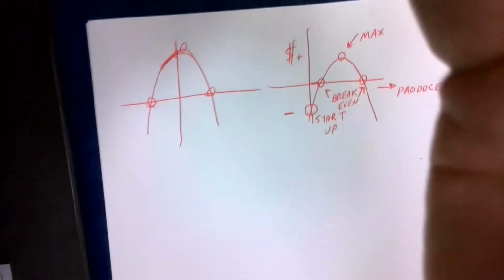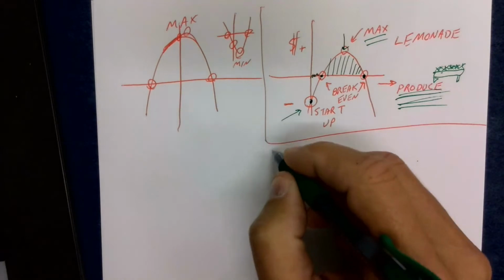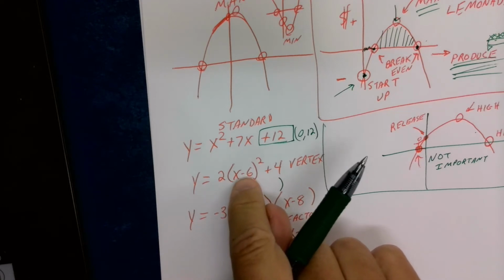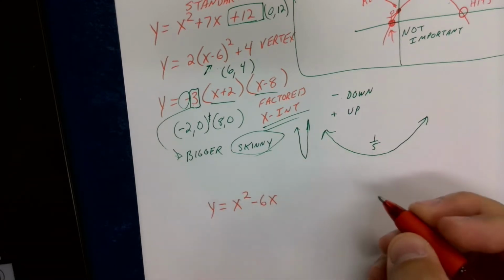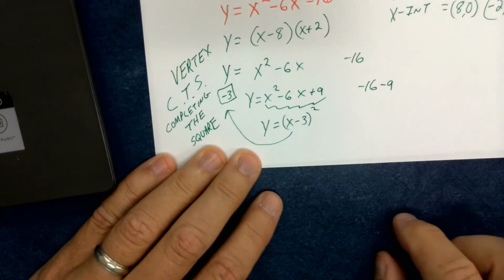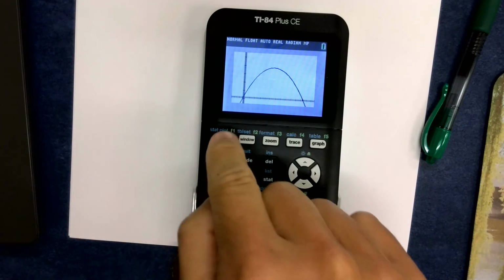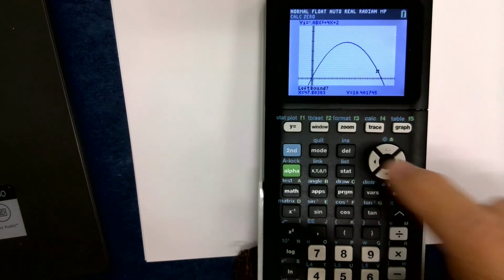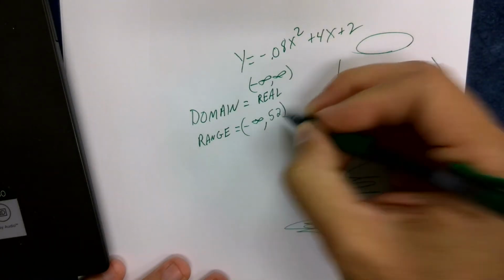3 Types of Quadratic Forms & Graphing calc guides BI 2 2